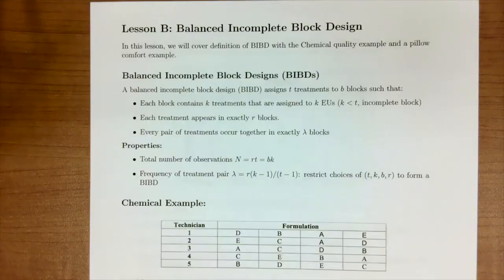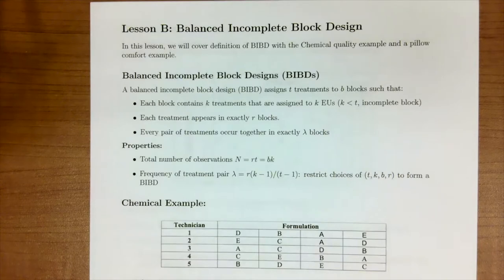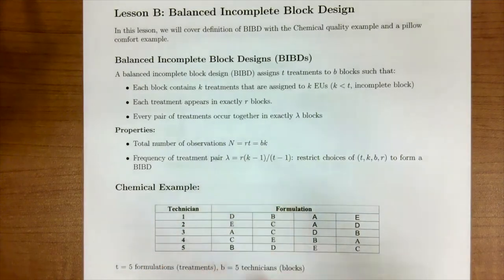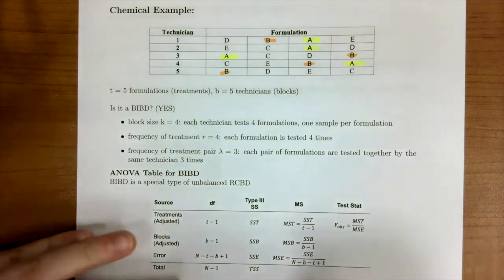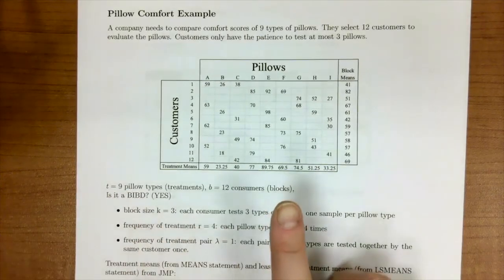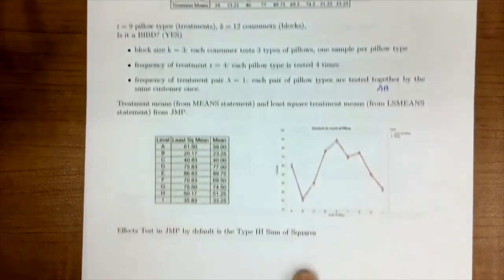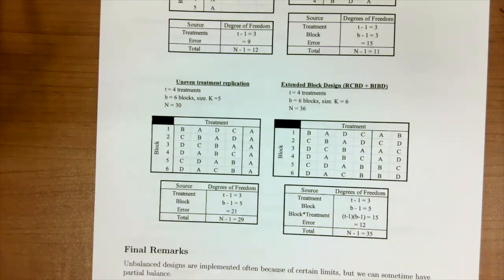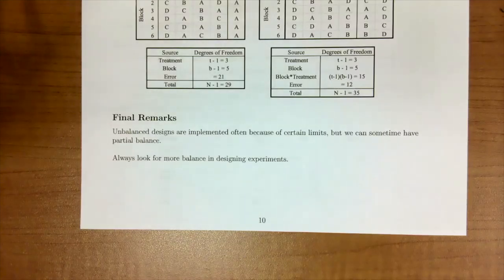Lesson 6B: Balanced Incomplete Block Design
In this lesson, we will cover definition of BIBD with the Chemical quality example and a pillow comfort example.